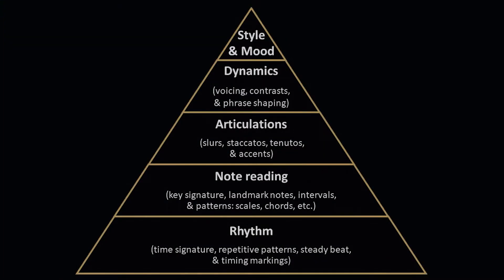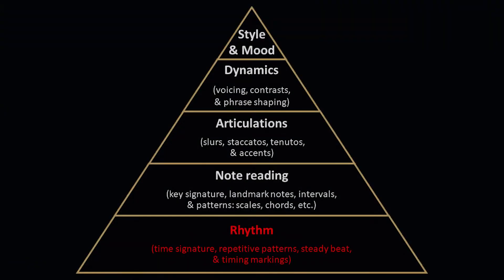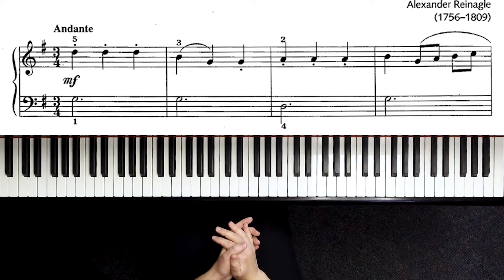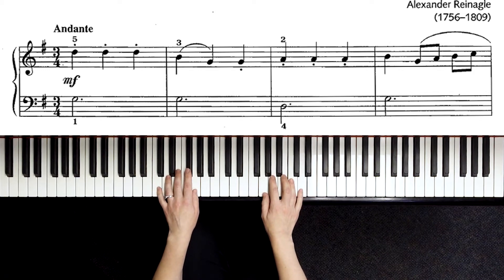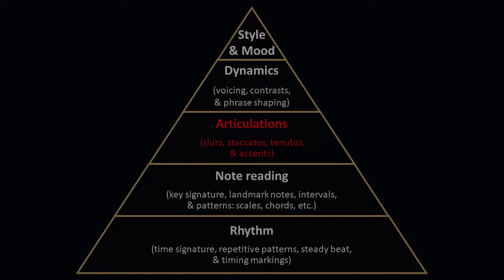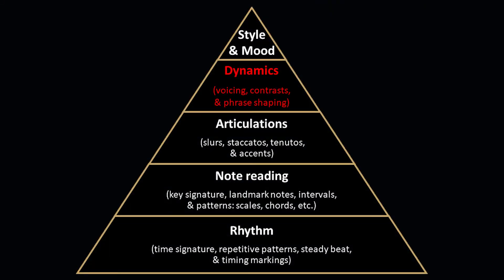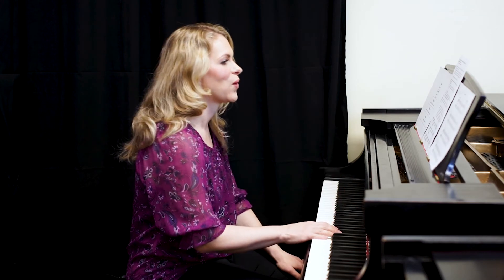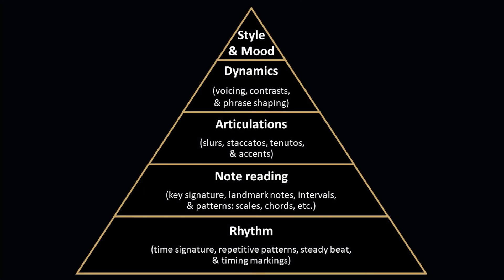How to Play Minuet by Alexander Reinagle on Piano (Alfred’s Group Piano for Adults, Book 1, p34)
Reference: Alfred's Group Piano for Adults Student Book 1 (Second Edition)

Demo, music analysis, main performance points and discussion of "Bronson musical learning pyramid" for Minuet by Alexander Reinagle.
Reference: Alfred’s Group Piano for Adults book 1, page 34

Alfred’s Group Piano for Adults, group piano exam

Chapters:
00:00 Demo of good performance
00:36 Introduction of minuet and Alexander Reinagle
01:10 Music learning pyramid
01:20 Demo of poor performance
01:37 Background, style and mood
02:58 Note reading
04:36 Articulations
07:10 Dynamics
08:20 4-bar phrasing
09:19 Recap